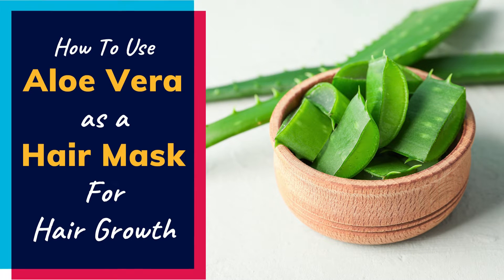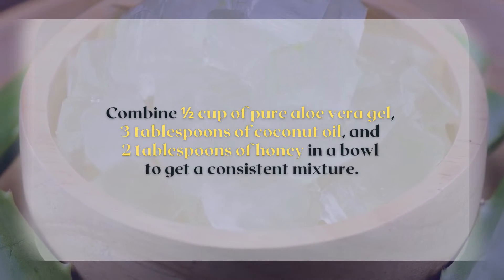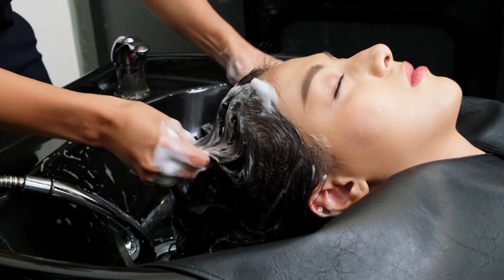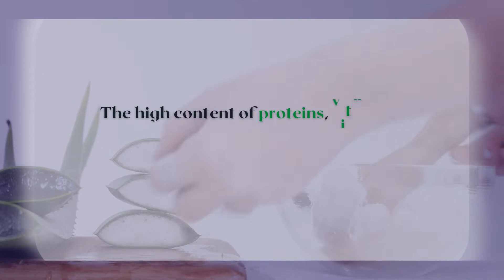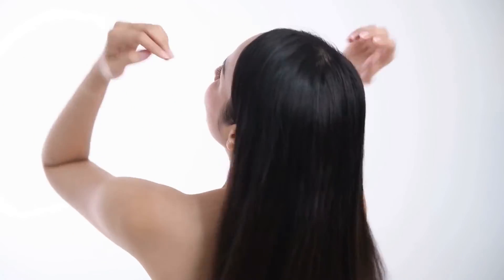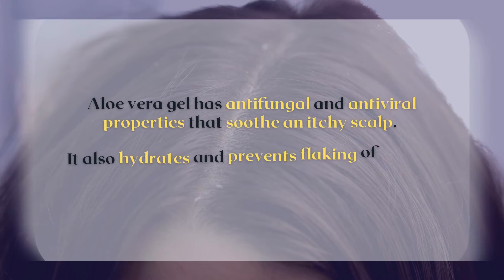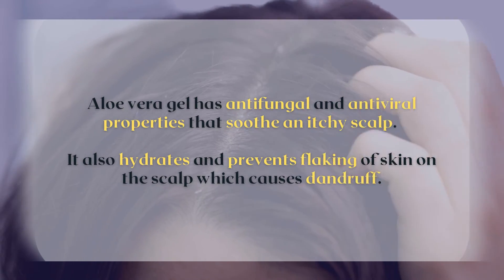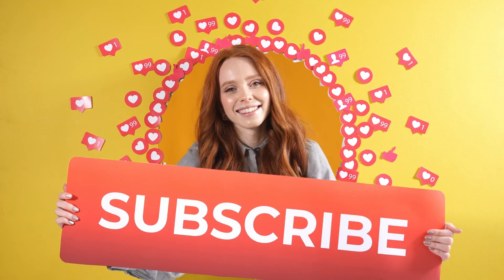How to Use Aloe Vera as a Hair Mask for Hair Growth | Tips to Keep Hair Healthy and Strong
Dear Viewers,
In this video, you will learn:
00:00 How to Use Aloe Vera as a Hair Mask for Hair Growth?
00:29 Can Aloe Vera Stop Hair Fall?
01:07 End Screen